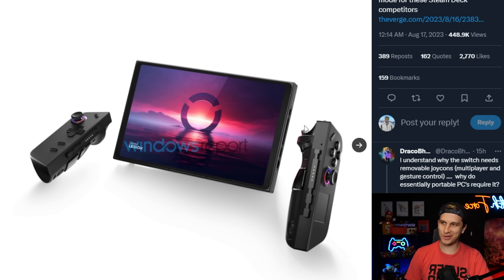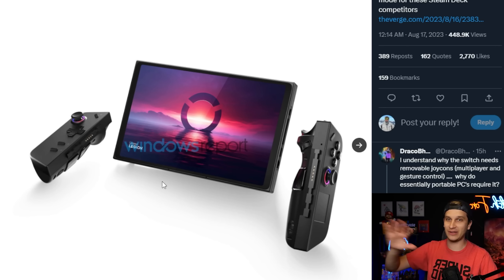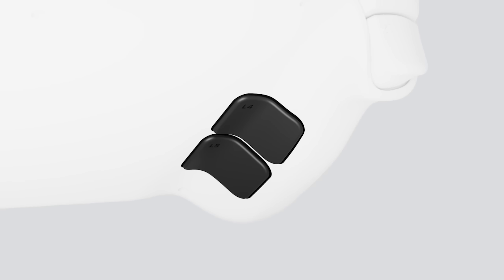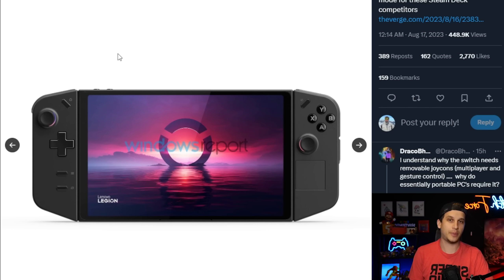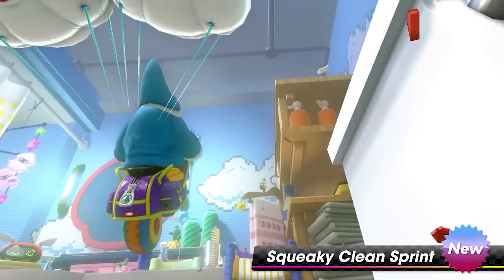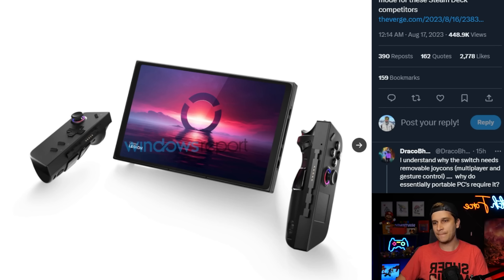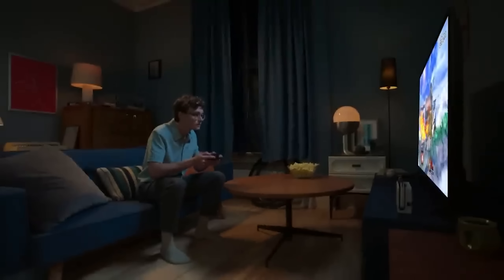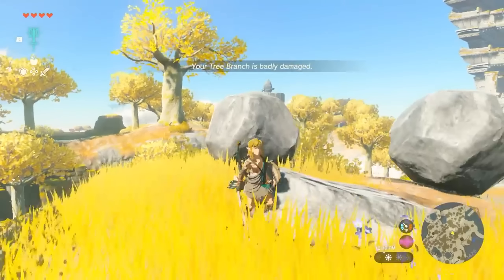NEW LEAK May Change EVERYTHING for Nintendo Switch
A new leak has Zach thinking Nintendo might be on the cusp of changing everything in preparation for Nintendo Switch 2! What are your thoughts on this new info and discussion?